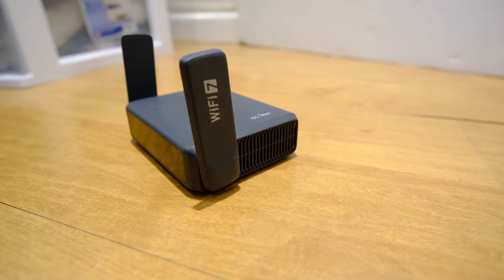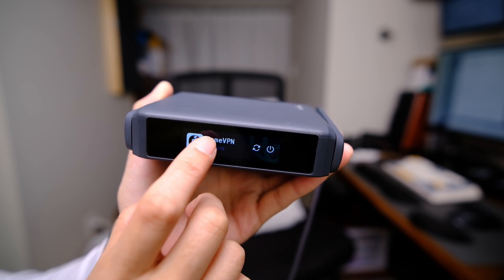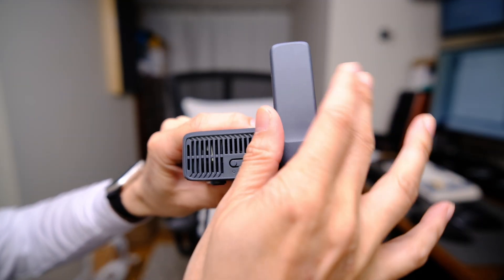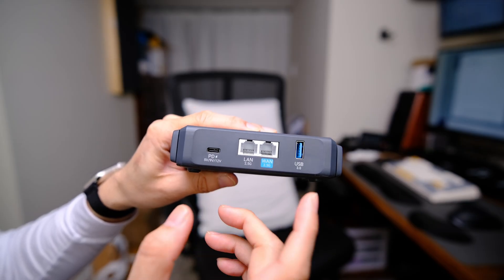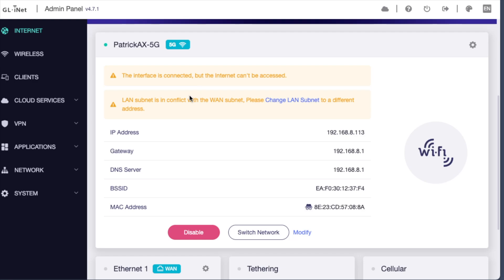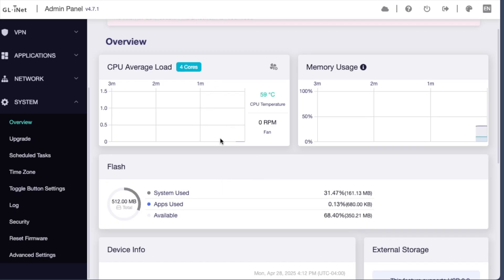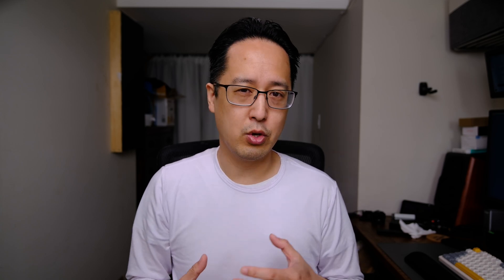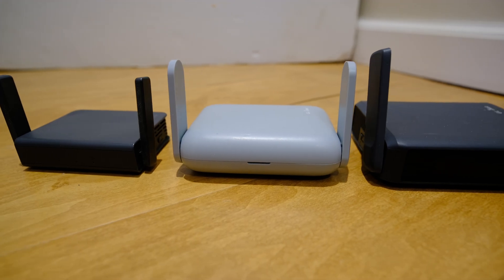GL.iNET BE3600 Slate 7 Review – The Ultimate Travel Router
In this video, I take a hands-on look at the GL.iNet Slate 7 (GL-BE3600), a dual-band Wi-Fi 7 travel router packed with features like a responsive touchscreen, support for up to 120+ devices, dual 2.5G Ethernet ports, and VPN capabilities. I walk through who this router is for, its strengths in security, convenience, and mobile production, and how it compares to other travel routers like the Beryl AX and the original Slate. I also demo how to get through captive portals and explore the admin interface in detail.

0:00 Intro